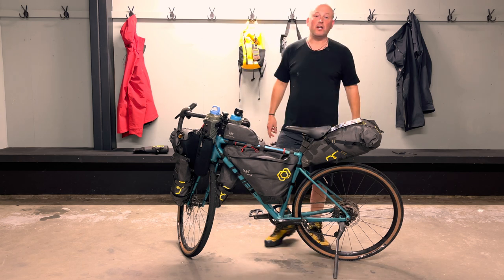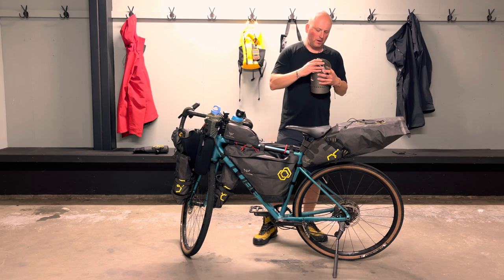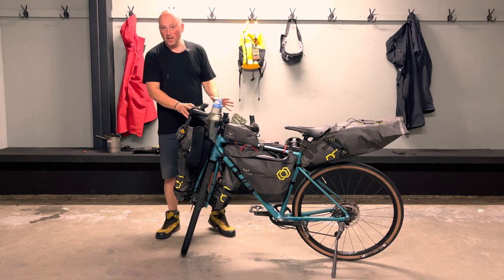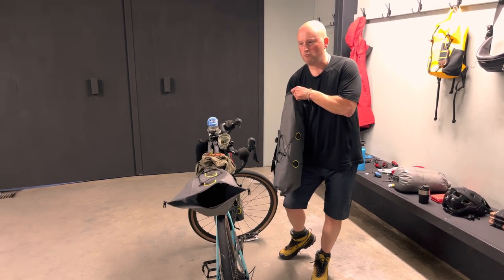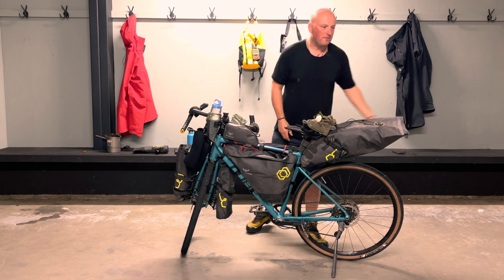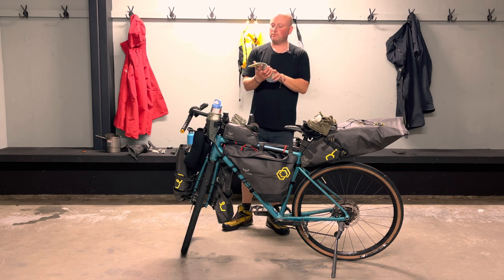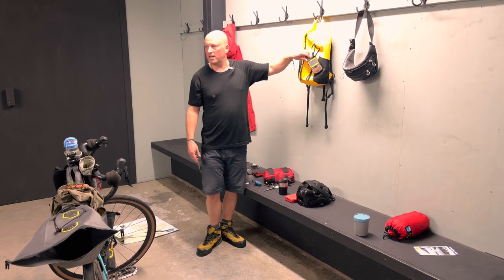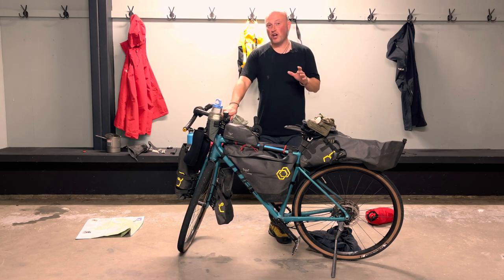Bike Packing Iceland - The Gear You Need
During our 30-day circumnavigation of Iceland, we learned a lot about what works and what doesn't during a bike-packing expedition. Hope this video helps you plan your own adventure.